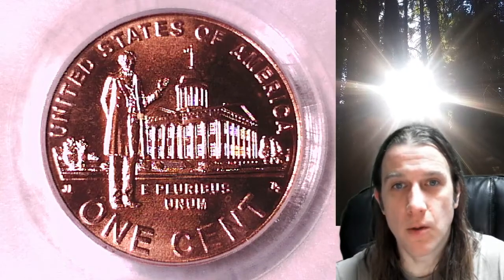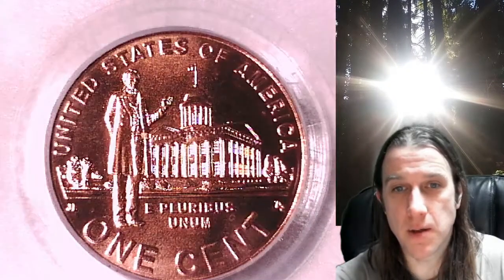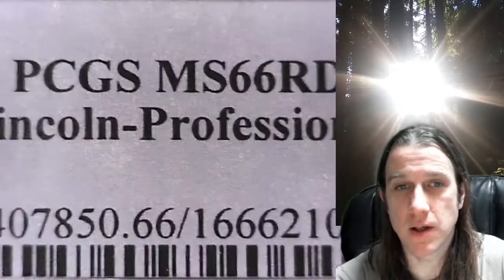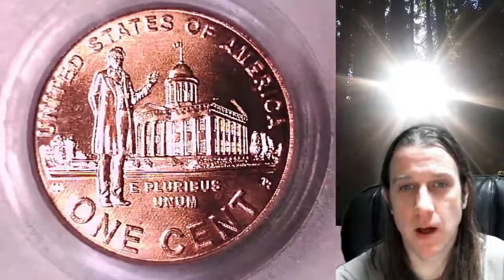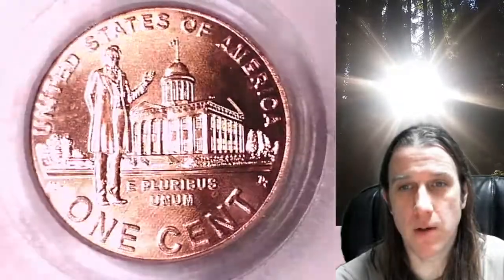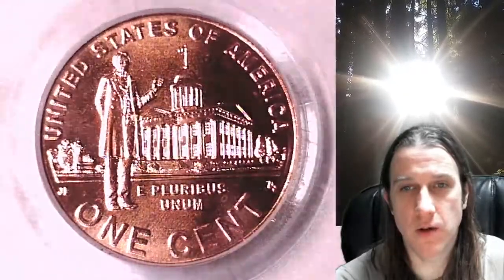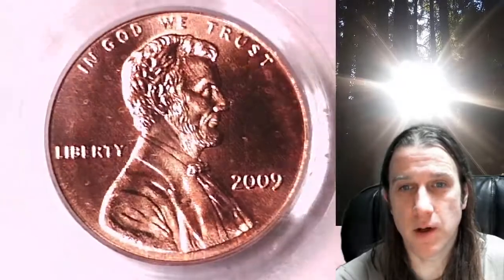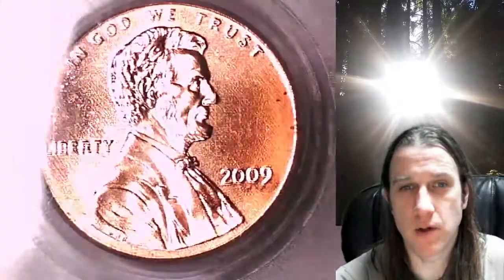Selling my 2009 P Lincoln Bicentennial Cent PCGS MS 66 RD Professional Years 16662106